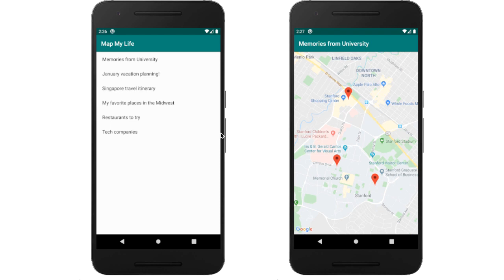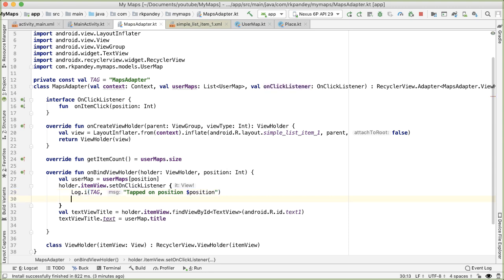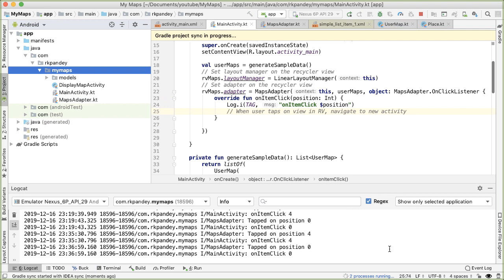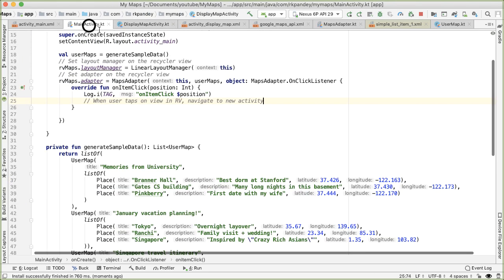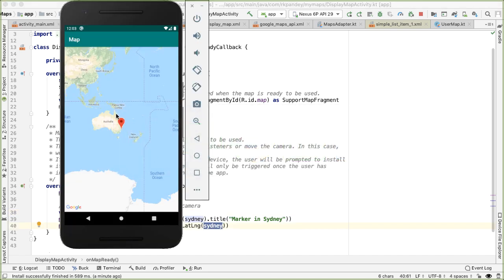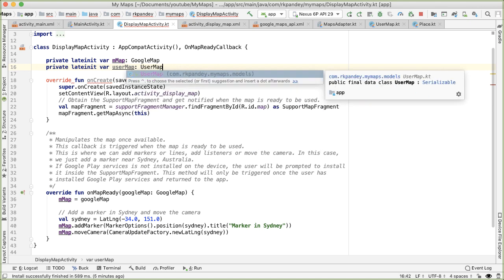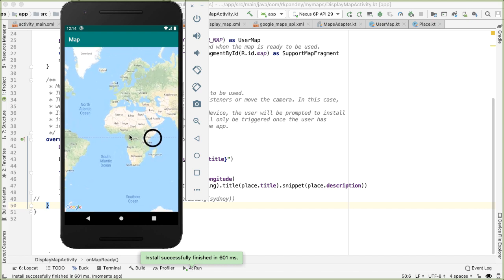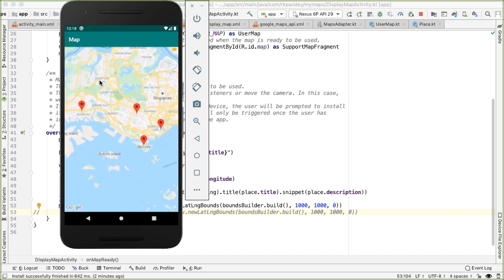Android Google Maps Tutorial Ep 3: Display Map with Markers - Kotlin Android Studio Development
This video (episode 3 of 7) adds a screen in our app which renders a map using the Google Maps API.

When the user taps on an item in the list of maps, we use the Android intent system to navigate to a new activity (screen) which show the map data. We also go over how to generate an API key inside a Google project, which is necessary to render the map.

Overview:
In these videos, we build an app which displays a map showing markers of important places. You can also create a map which gets saved to a file and can be retrieved when the app is opened. This app helps you keep track of places that matter to you, whether they’re vacation ideas or places you’ve lived.